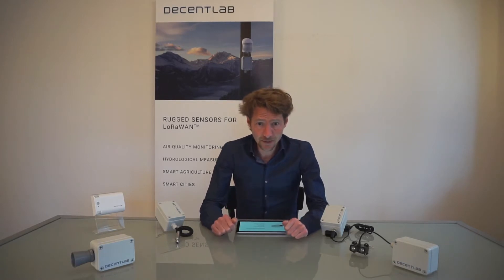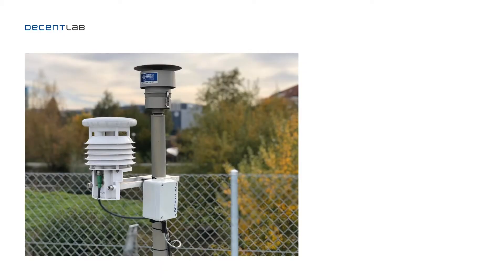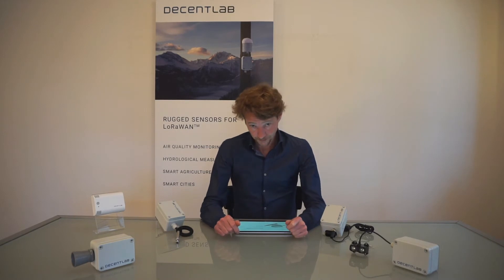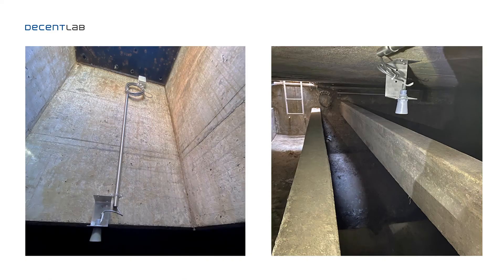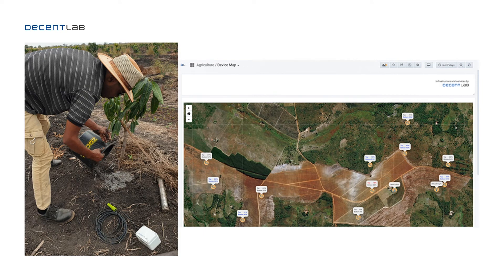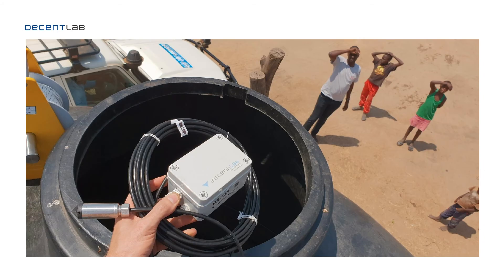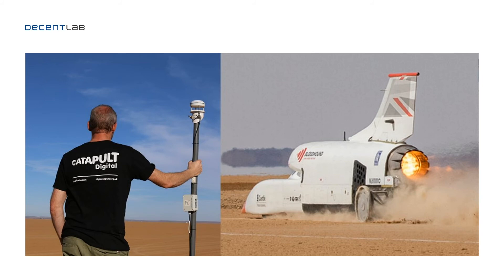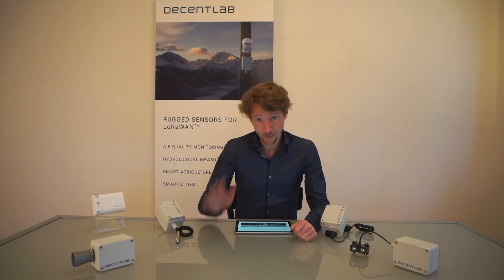Decentlab in the wild & new products - Reinhard Bischoff (Decentlab)